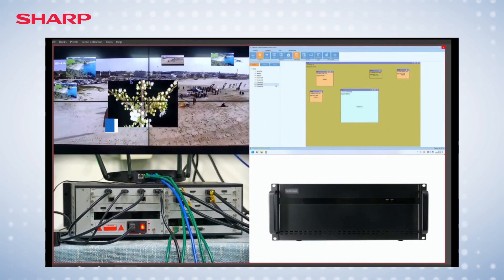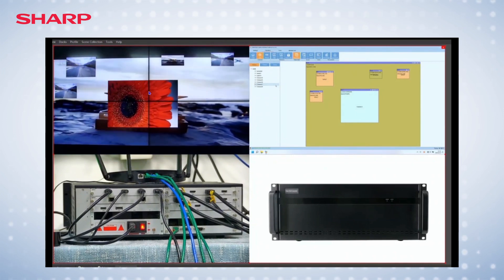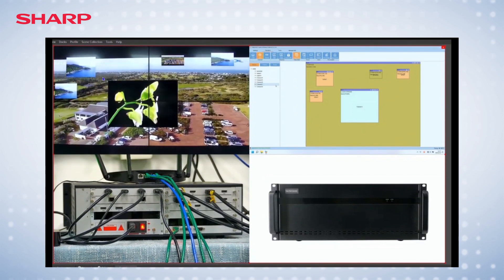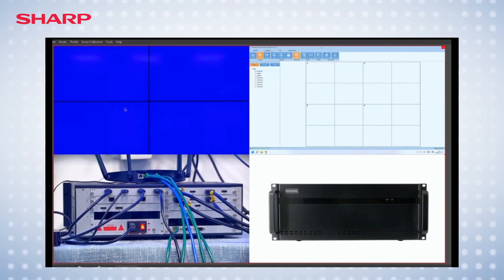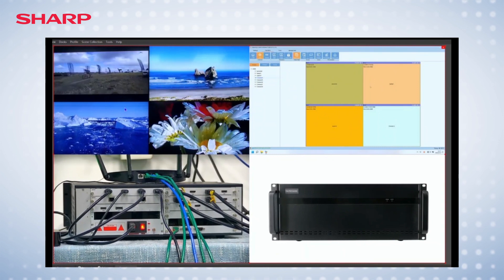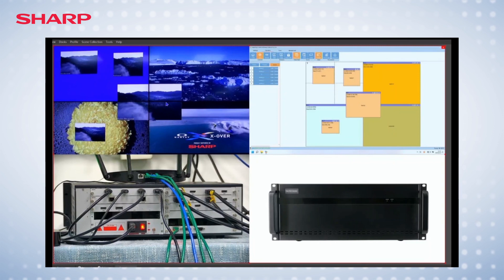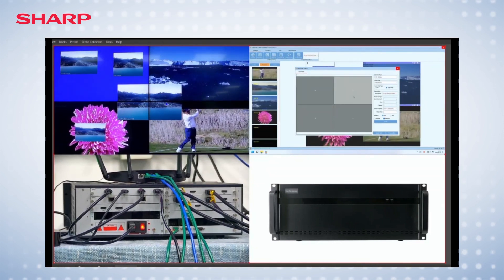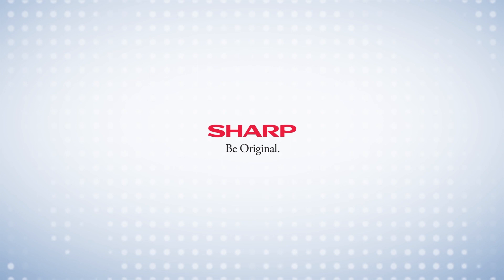Modular Video Wall Processor with App Control | VX Series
A high performance video processing workstation with pure hard architecture. It caters to fields such as command & control centers, security monitoring, education, research, government broadcasting, information publishing, and exhibitions. VX-Series processor adopts highly advanced image processing technologies such as high-deﬁnition video signal collecting, real-time and high-resolution digital image processing.